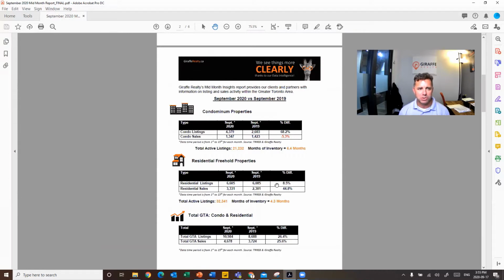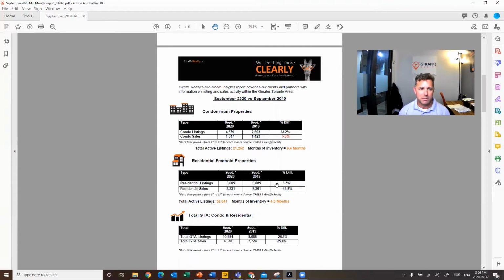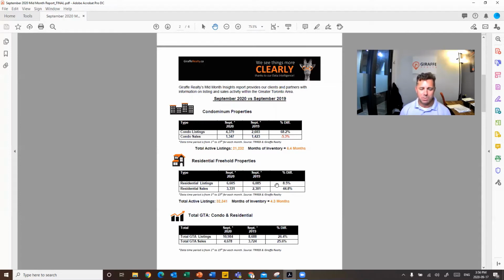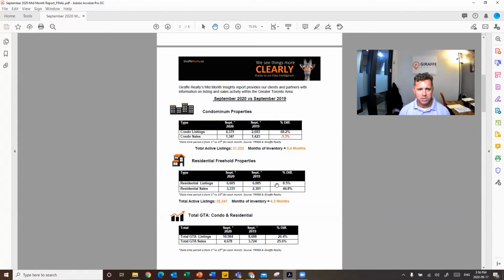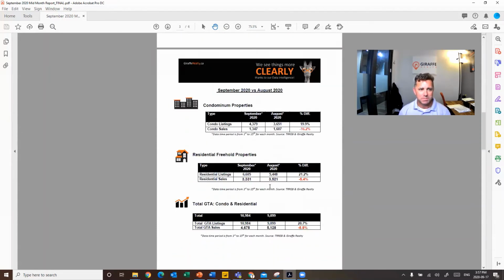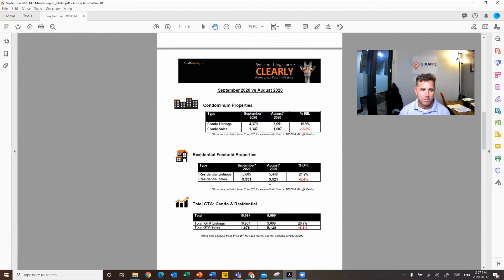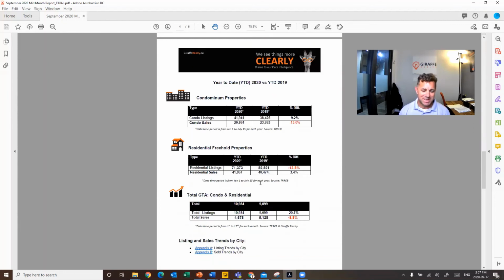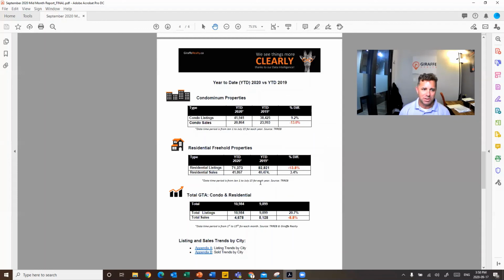GTA Mid Month Insights - September 2020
Giraffe Realty’s Mid Month Insights report provides our clients and partners with information on listing and sales activity within the Greater Toronto Area.
We look at the  GTA Housing Market Data for the first 15 days of the month to provide our clients and partners with insights on the performance of the housing market.